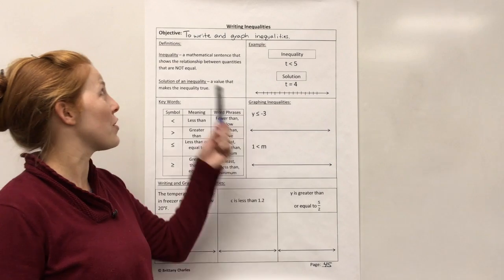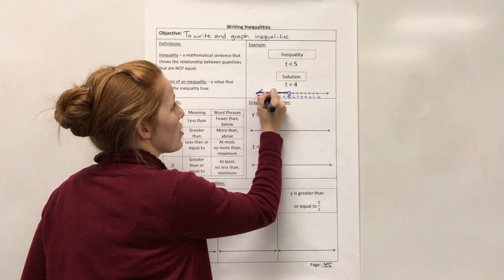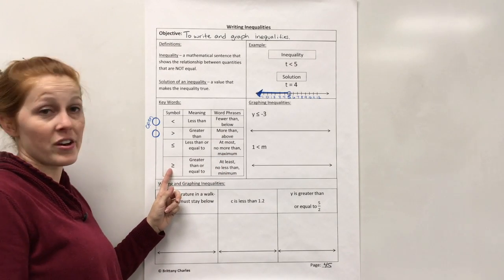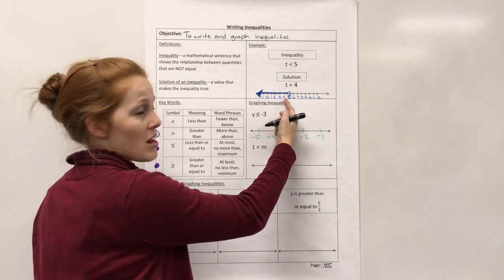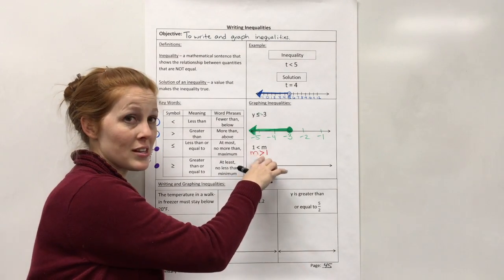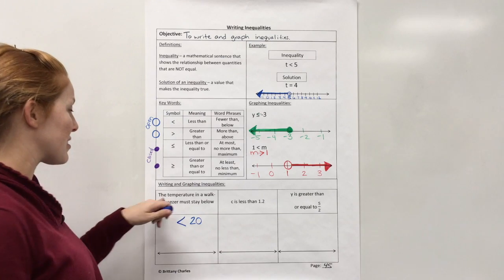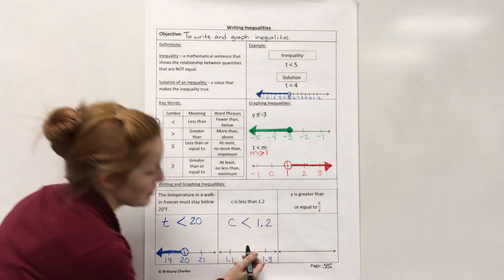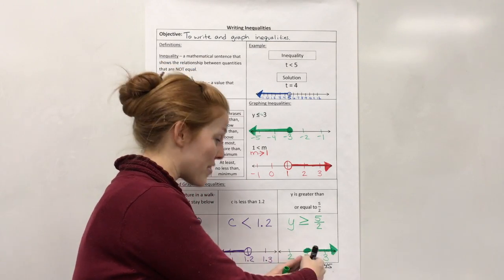Writing Inequalities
This video is about Writing Inequalities